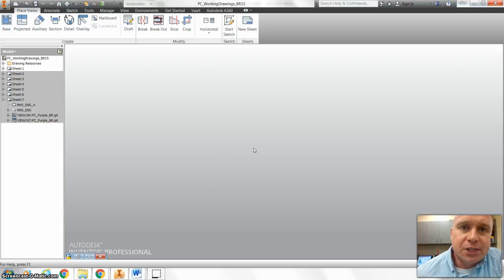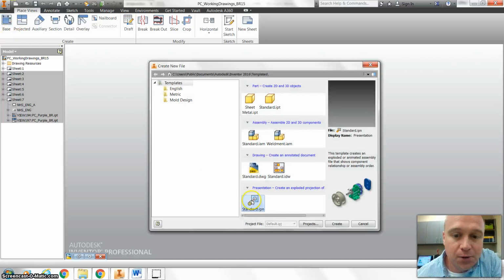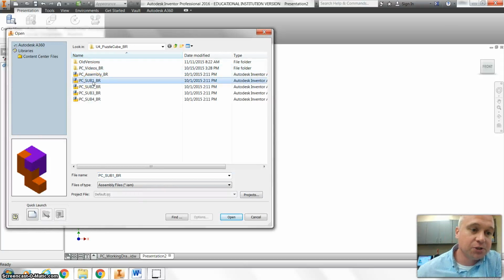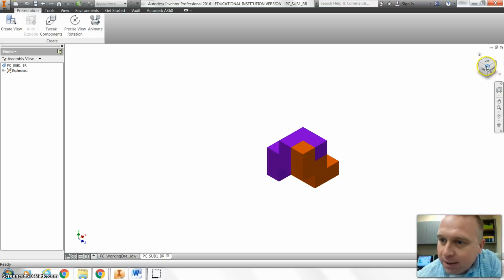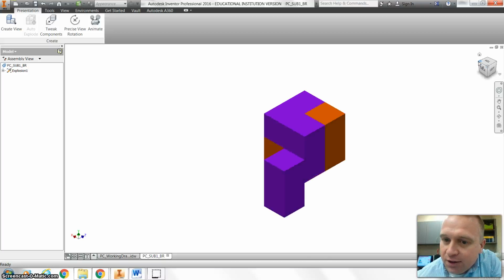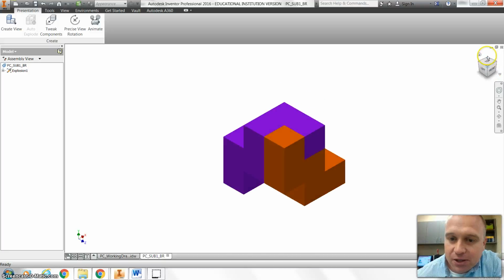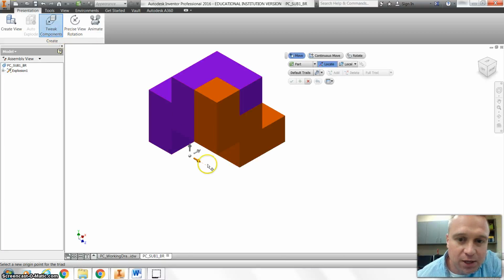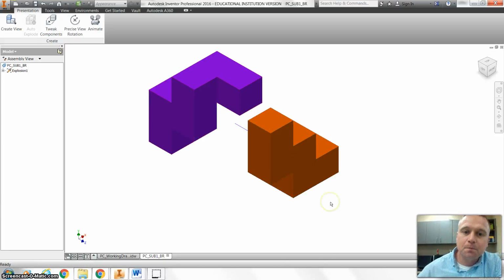U3 | Puzzle Cube Exploded Assembly 1